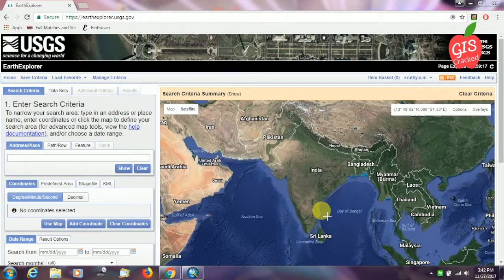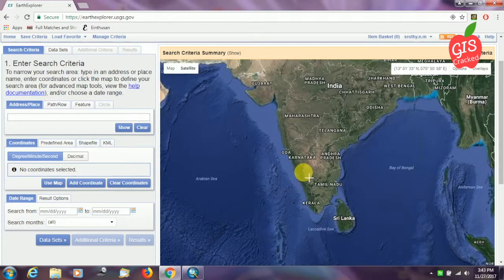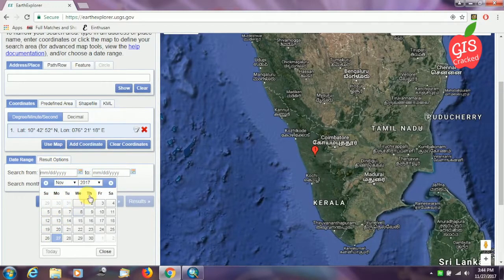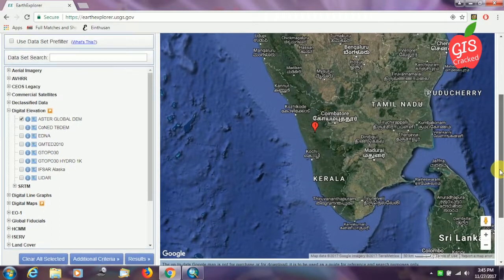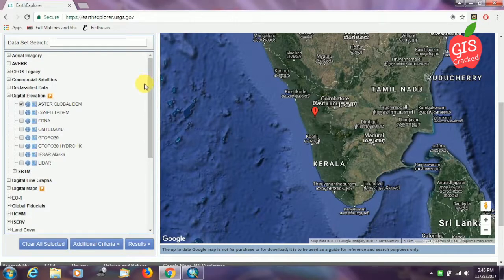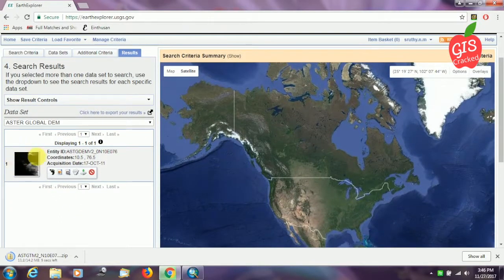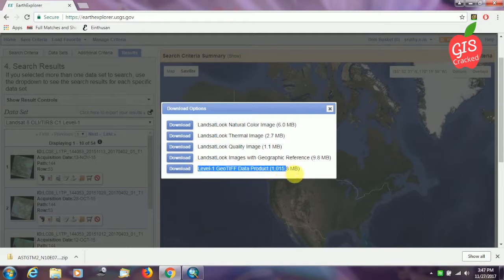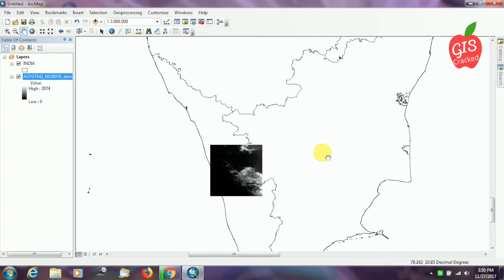Downloading DEM and Imagery data from USGS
DEM and Imagery data from USGS, USGS, DEM download, Landsat data download